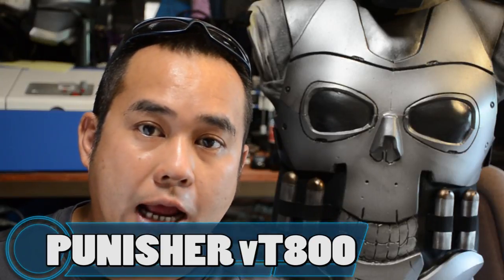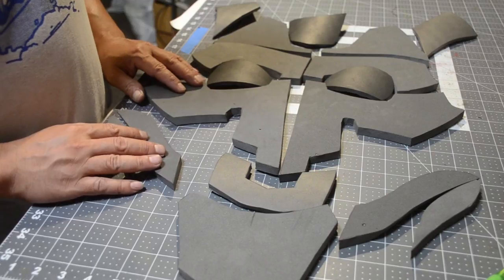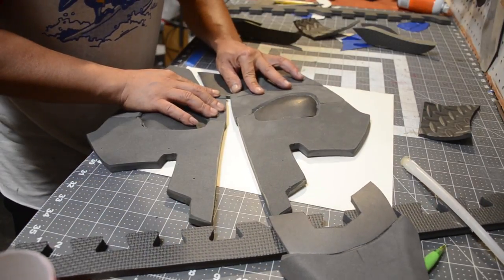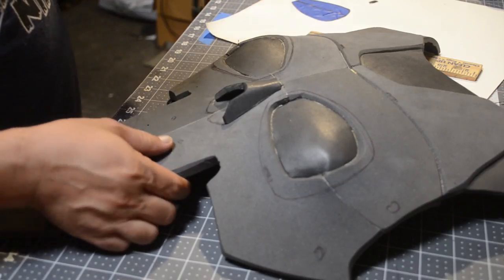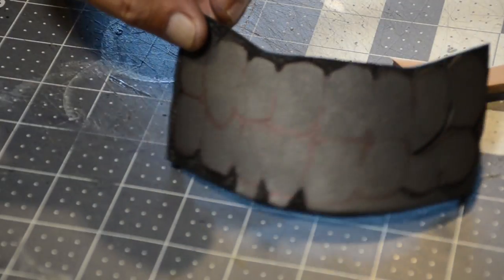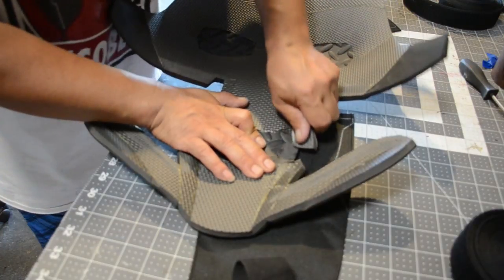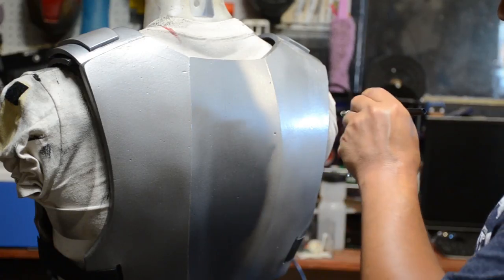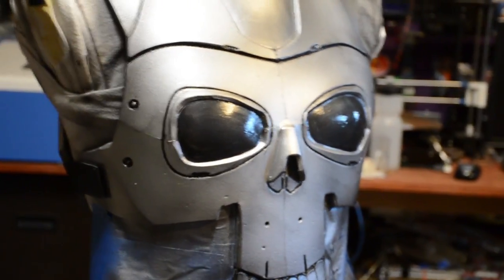DIY tactical vest Punisher vT800 Terminator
How to make Punisher tactical vest. this is own rendition of Frank Castle, vest is a hybrid of Punisher and Terminator. I took the 2 most iconic skulls and put them together.